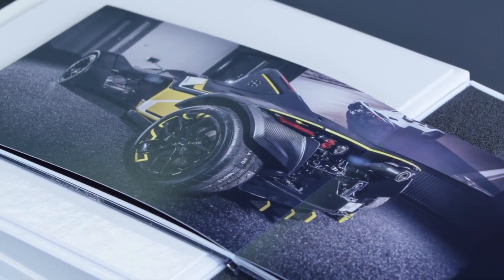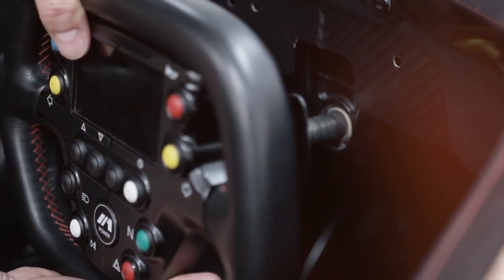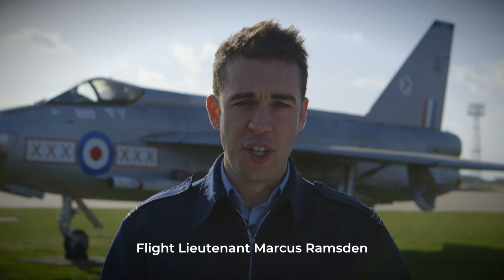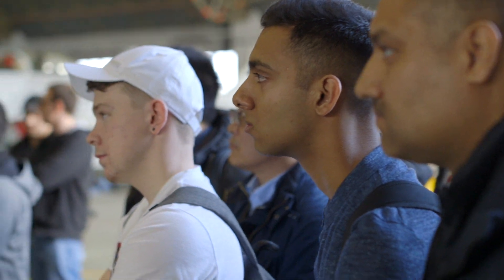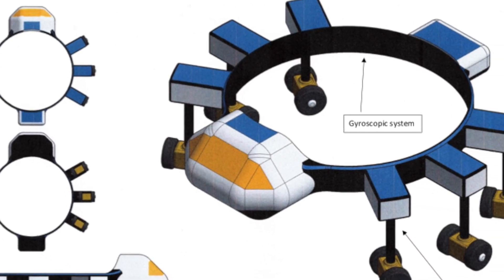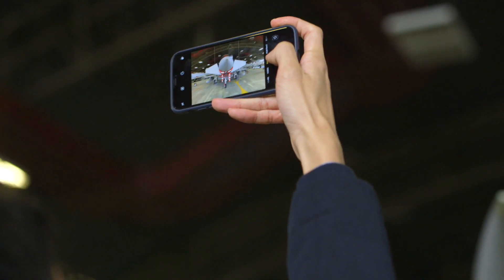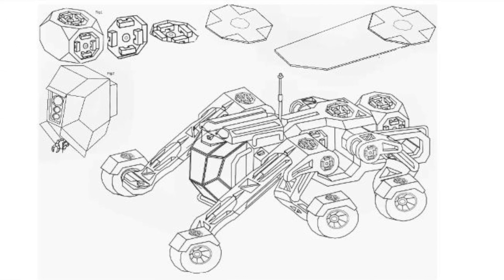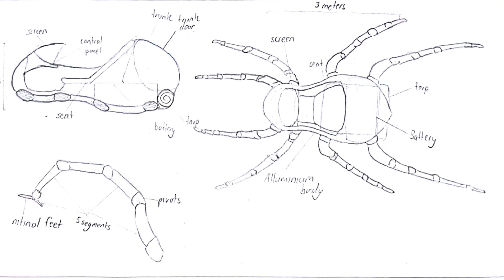Meet the Winners of the Mars Transport Vehicle Competition | STARRSHIP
Thank you to everyone who entered the Royal Air Force and Brigg's Automotive Company Mars Transport Vehicle competition. Here is a video showing our top 10 competition winners, their designs and a tour of an active Typhoon squadron.

Thank you to Marcus Ramsden and RAF Engineering for organising the tour.